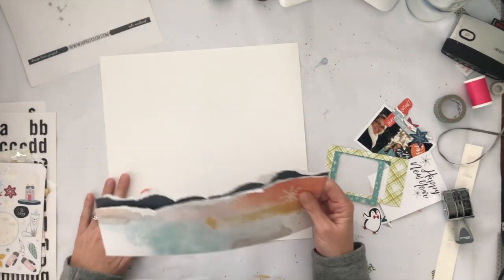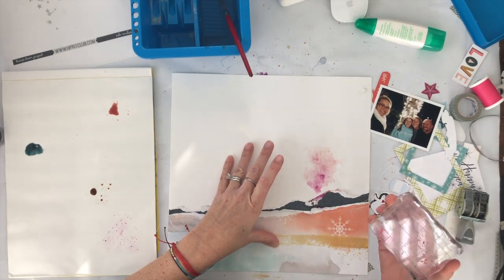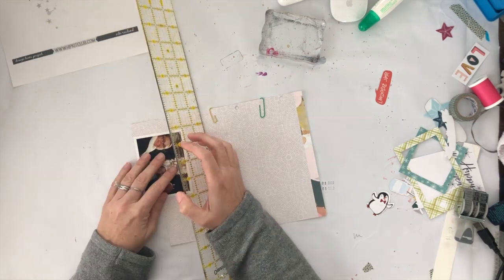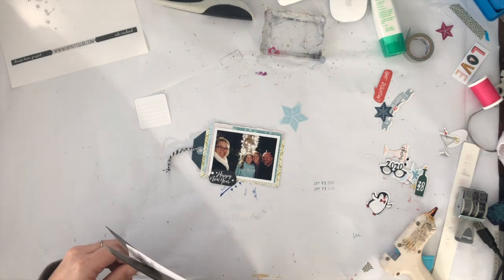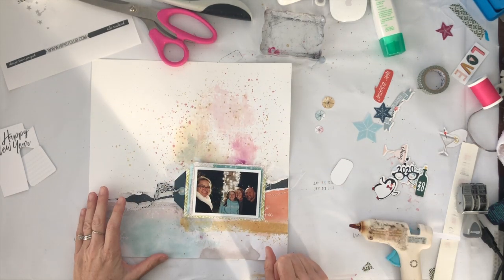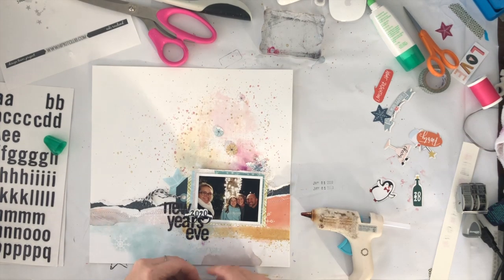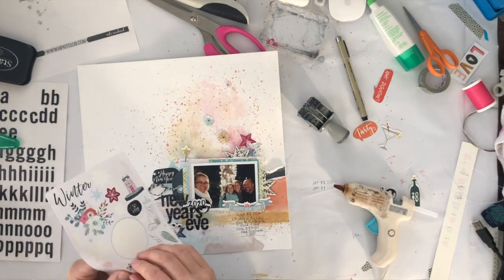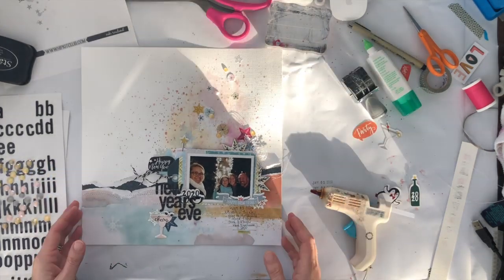Sketch Friday at Hip Kit Club with Corrie Jones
Head over to the Hip Kit Club Facebook page for a copy of this week's sketch. And make sure to play along for your chance to win a gift card to the shop!

December 2019 Hip Kits were used in the creation of this page.